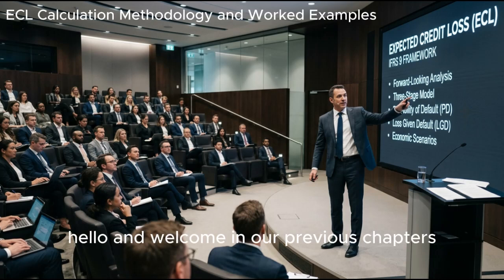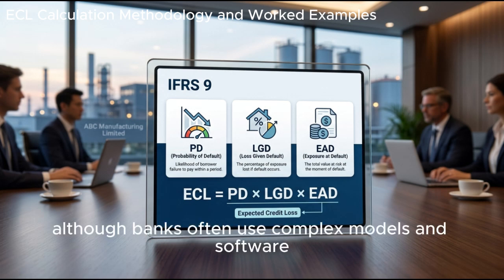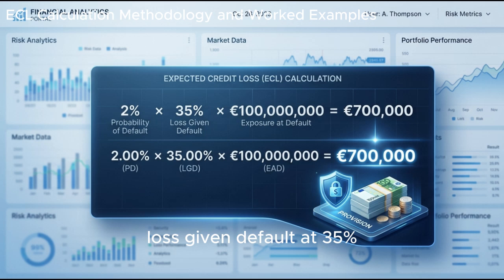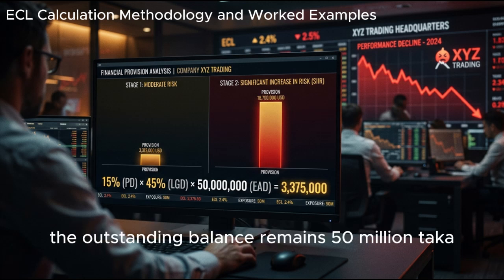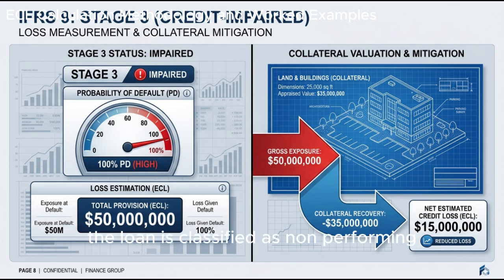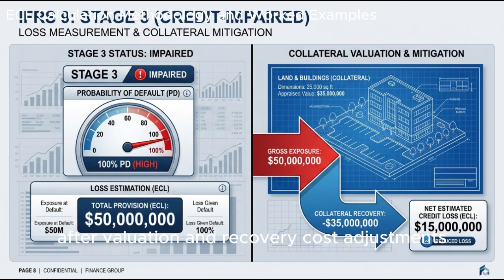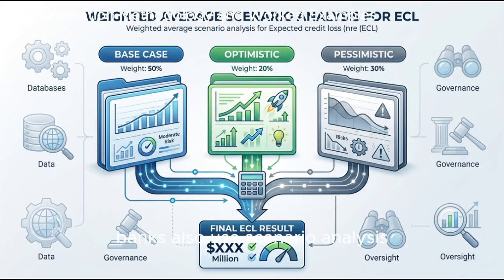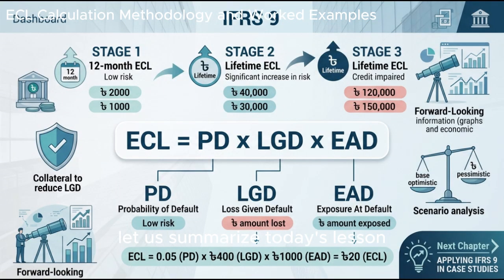Chapter 5 ECL Calculation Methodology and Worked Examples